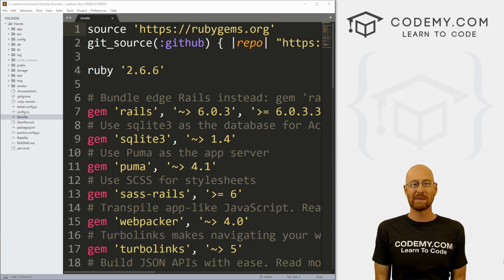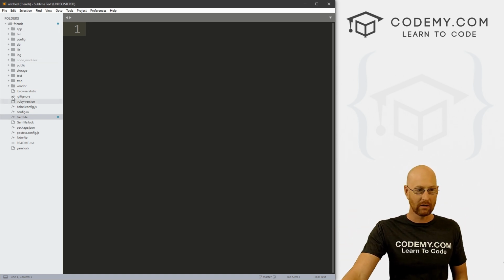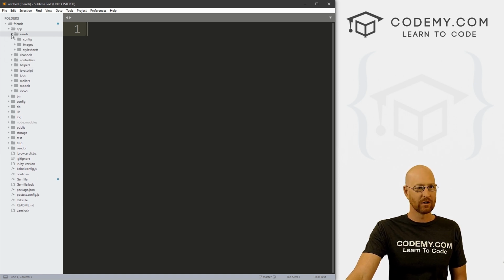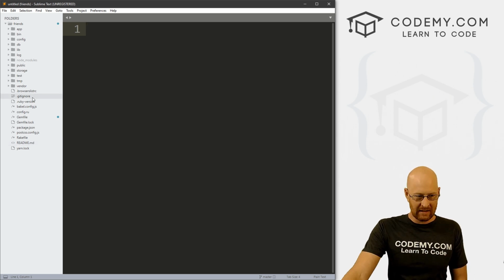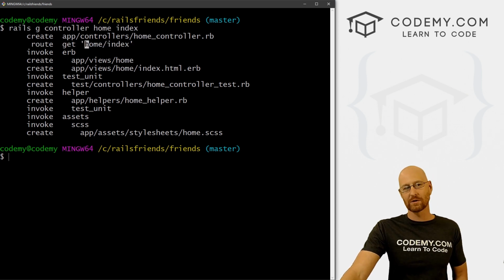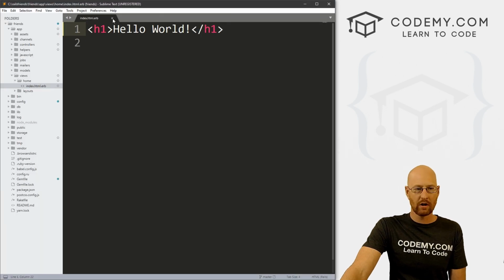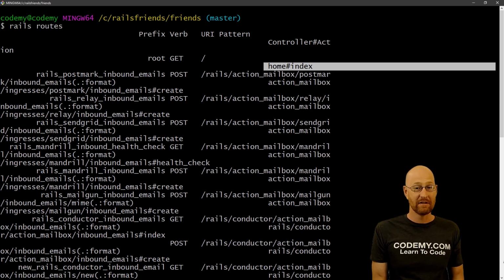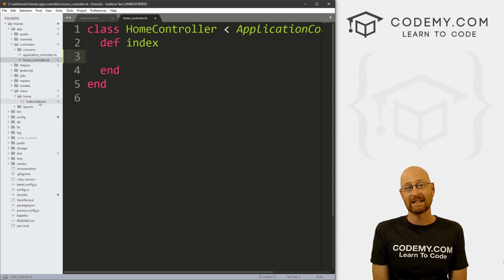First Webpage - Ruby On Rails Friend List App #2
In this video we'll create our first webpage with Ruby On Rails. We'll use the Rails Generator to do it very quickly!

I'll also spend a couple minutes talking about MVC, the Model View Controller architecture. And we'll also take a look at all the files and directories that come with Rails so that you aren't overwhelmed.

Most of the directories that come with Rails won't be used, and we can ignore them. We'll mostly spend our time in the apps directory.